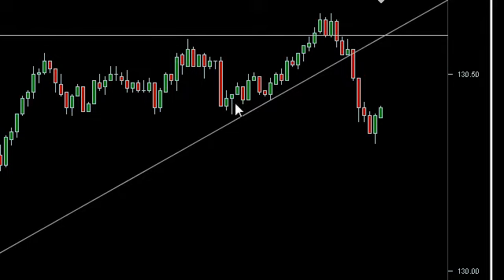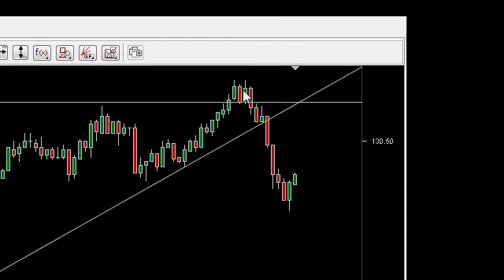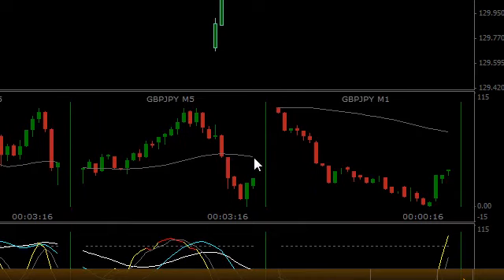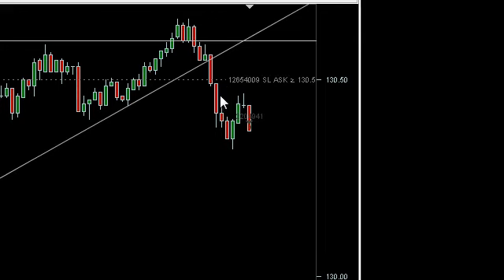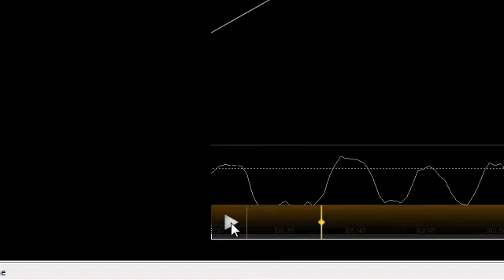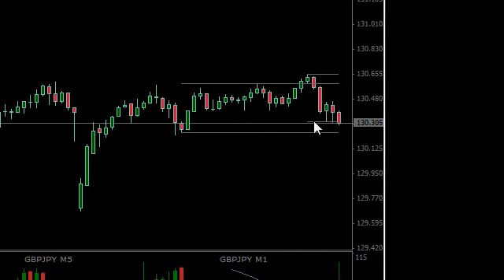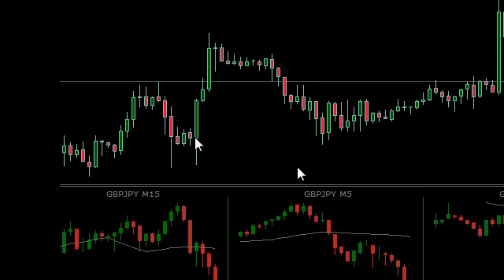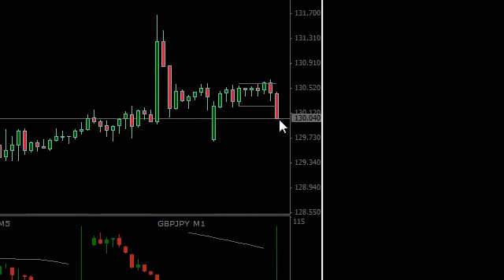GBPJPY +50 pips Short | pipware dashboard download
stratman of pipware.com shows pipware dashboard 4.3 to download 50 pips.  This video shows typical trade entry and management using pipware method of trading.